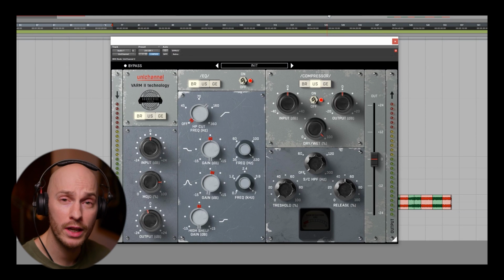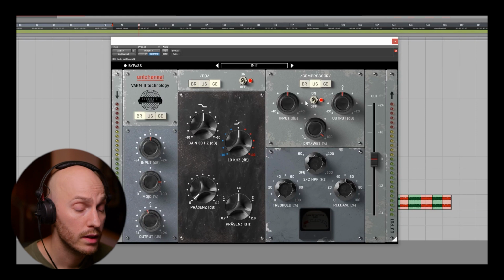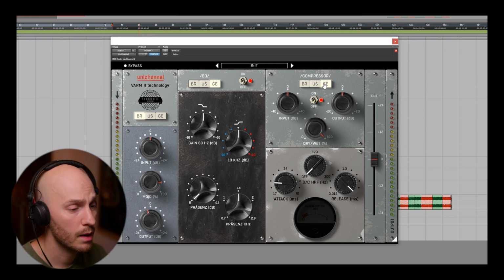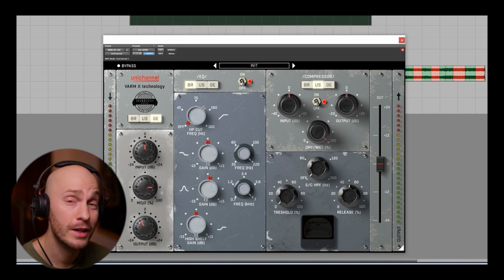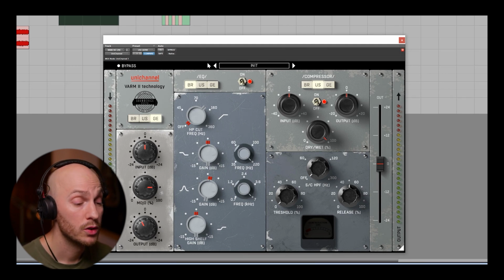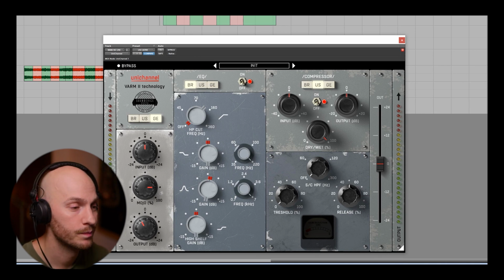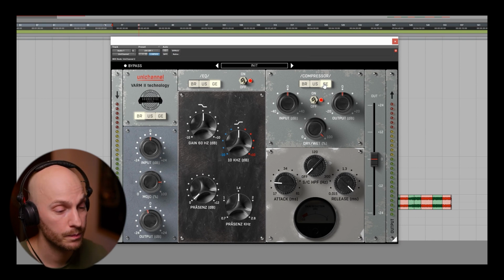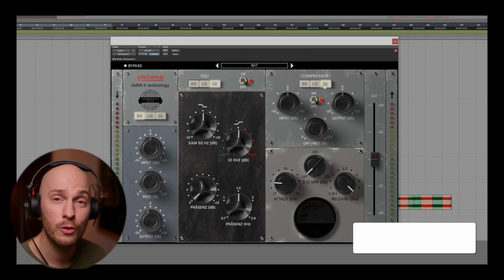UniChannel ｜My new secret weapon｜Neve Api V76 Saturation EQ & Compression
Today we're going to take a look at the brand new plugin from United Plugins: The Unichannel. Channelstrip with Neve/Api/Tab style eq, saturation and compression!

00:00 Introduction
00:26 Overview
02:30 Test of the 3 Saturation models
06:42 Saturation stacked
08:40 Metal mix
09:40 Outro